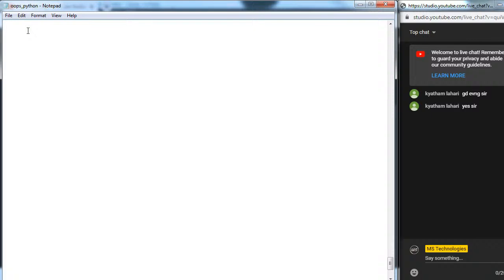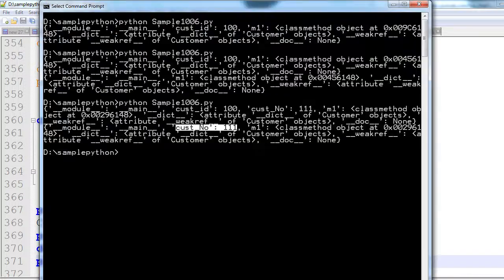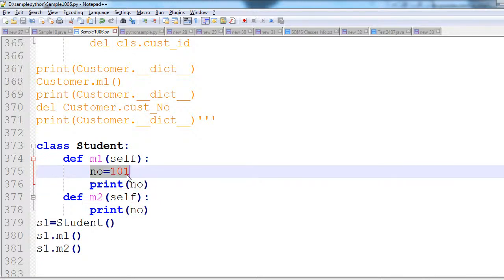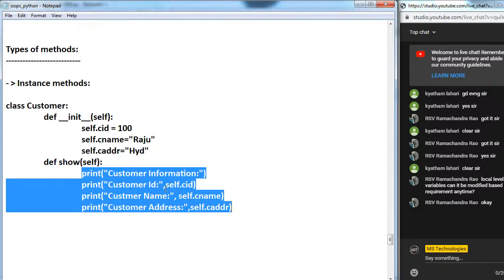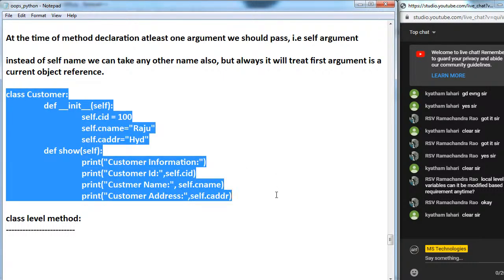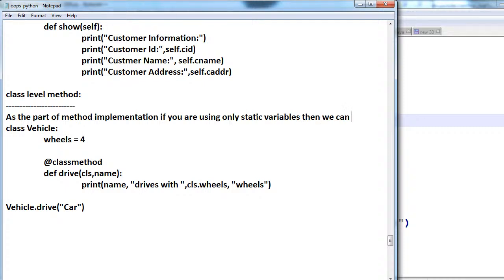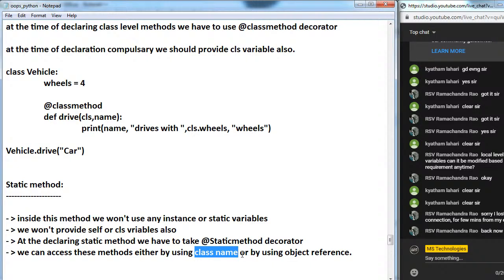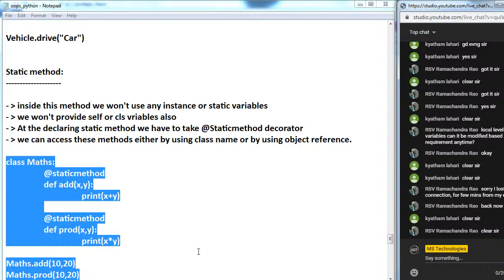Python OOPS Concepts | Python OOP Tutorial | Python Classes and Objects